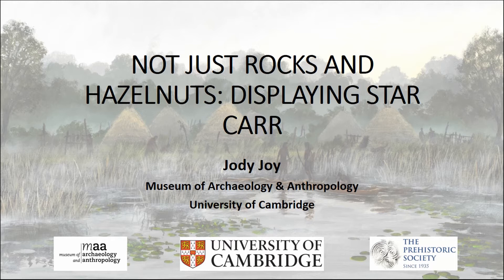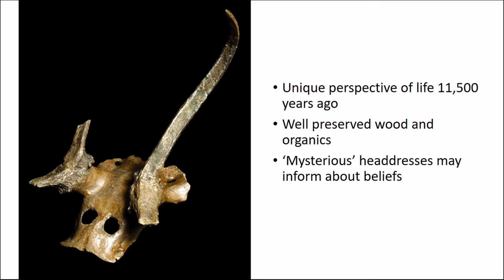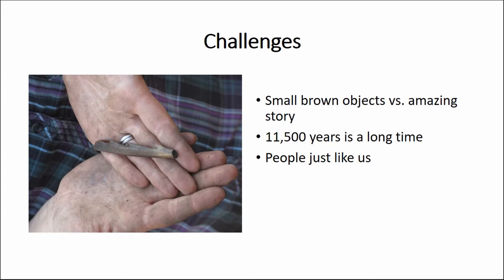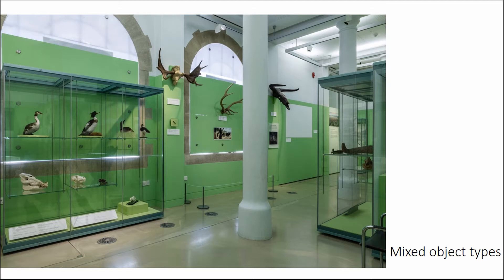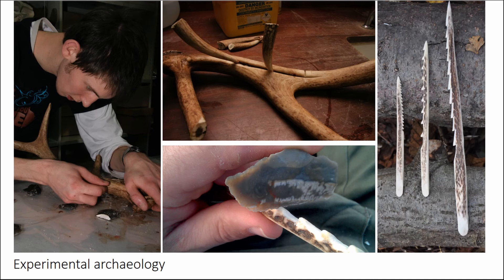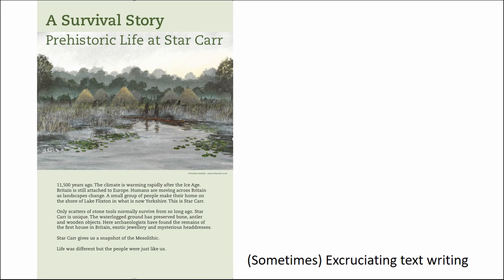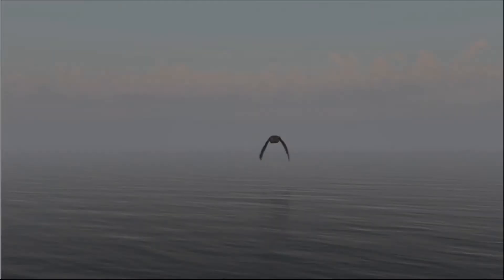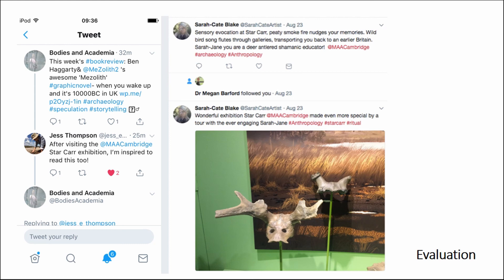NOT JUST ROCKS AND HAZELNUTS: DISPLAYING STAR CARR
The site of Star Carr in Yorkshire is one of the most important archaeological sites in Britain. Finds such as well-preserved bone tools and weapons and mysterious headdresses made from deer skulls and antler provide a unique insight into Mesolithic life 11,000 years ago. The site was first excavated in 1949 by Cambridge University professor Grahame Clarke and much of the material from the excavations came to the Museum of Archaeology and Anthropology (MAA). How can we make prehistoric material, which is often small and brown, engaging and interesting to museum audiences and how can we cover the full complexity of Mesolithic life in a single exhibition? I will examine these questions and others in this presentation which discusses some of the challenges we encountered when curating an exhibition on Star Carr which opened at MAA in June 2018. Much of the discussion will centre on the Star Carr headdresses which, because we don’t really know exactly what they were used for, proved a particular challenge to display. Were they ritual objects worn by shamans or hunting aids and how do we communicate these uncertainties to museum audiences who often prefer to be told facts rather than asked questions.

Author(s): Joy, Jody (Prehistoric Society; University of Cambridge)